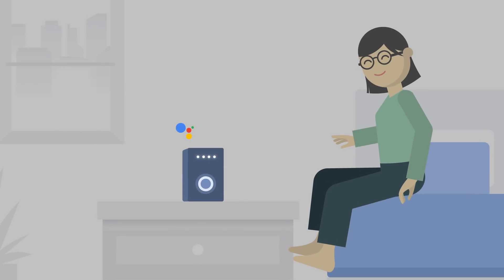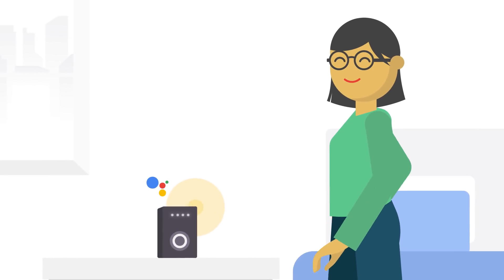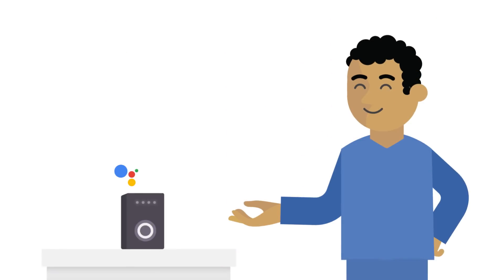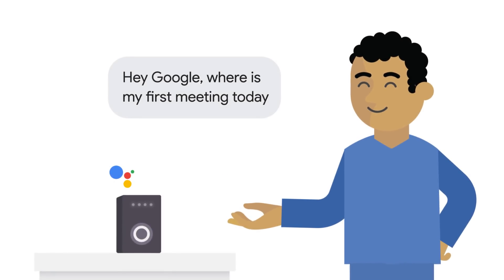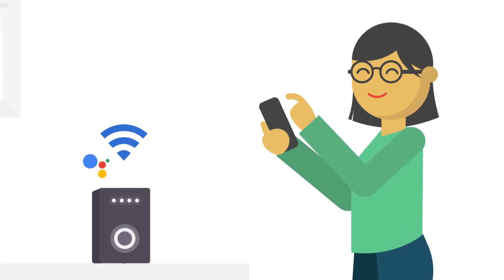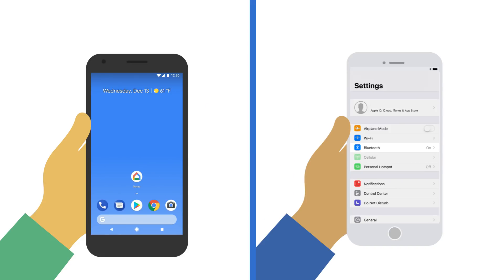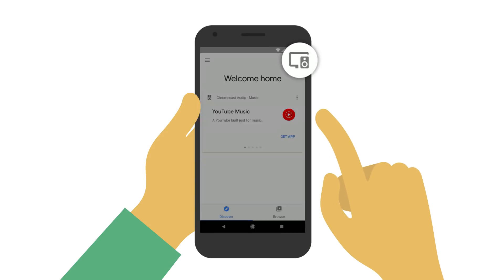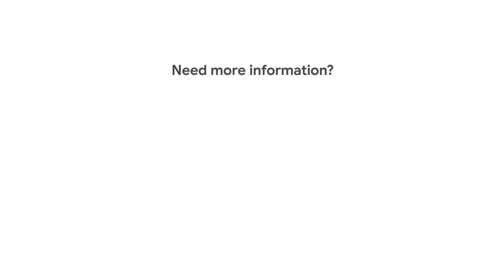Getting started with the Google Assistant on smart speakers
This video will show you the benefits of using the Google Assistant and walk you through the setup process on an Android or iOS phone or tablet.